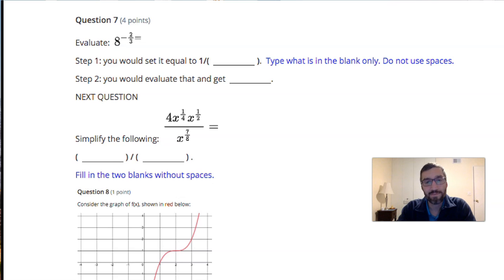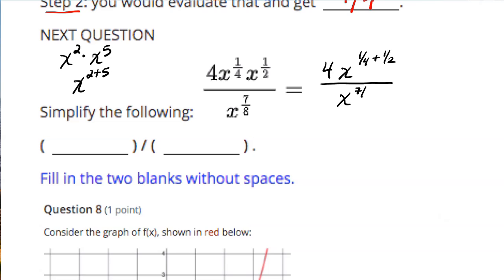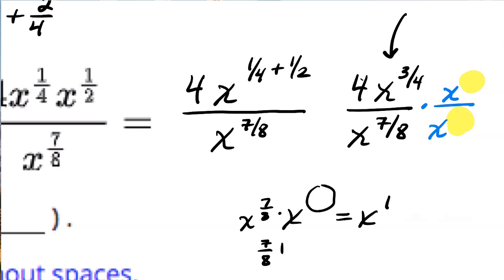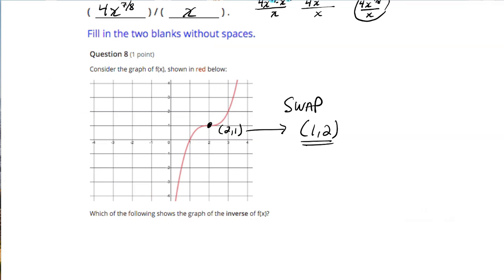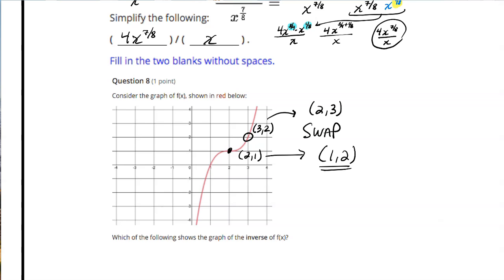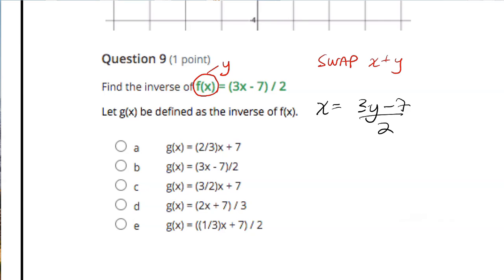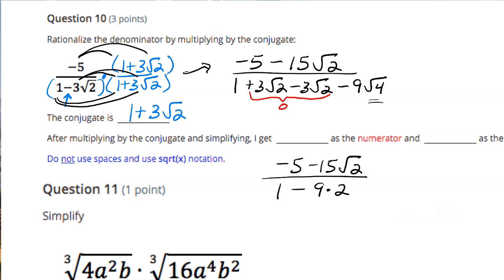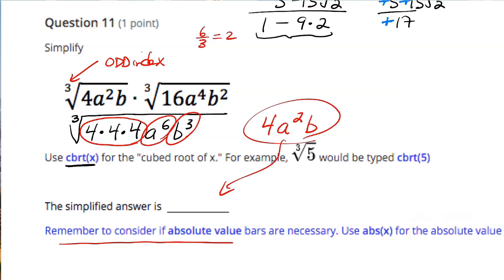Ch 5 Schoology Review #7-11